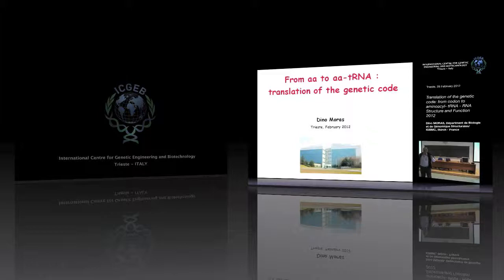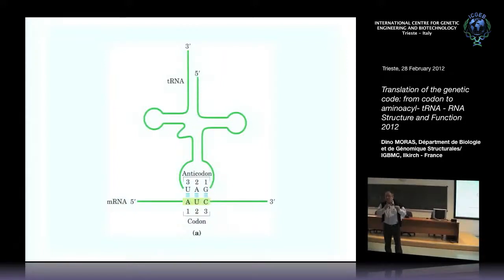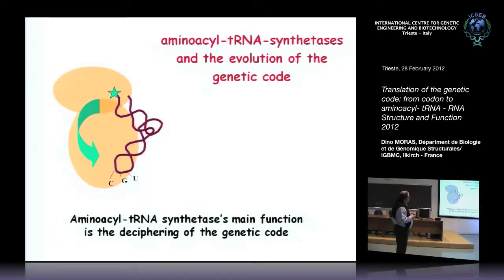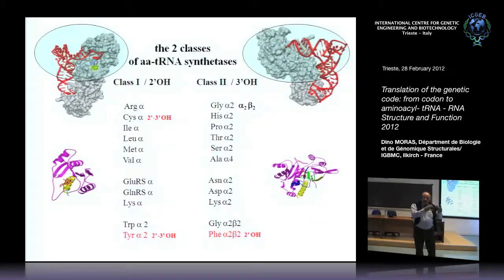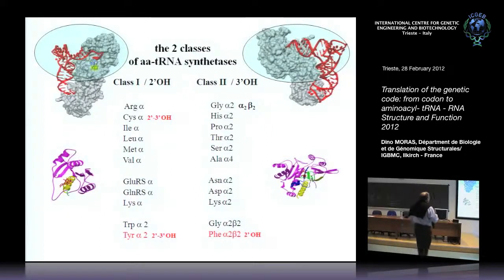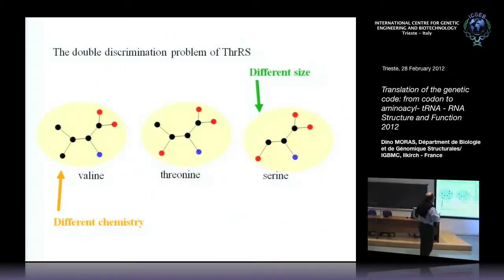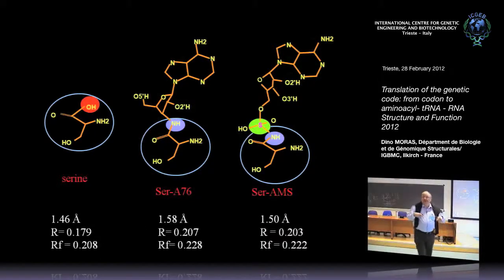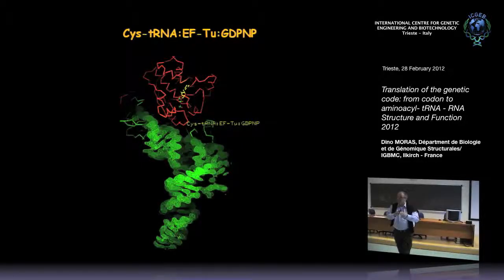D. Moras - Translation of the genetic code: from codon to aminoacyl- tRNA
Dino Moras,  IGBMC, Illkirch, France speaks on "Translation of the genetic code: from codon to aminoacyl- tRNA".  This seminar has been recorded at ICTP Trieste by ICGEB Trieste